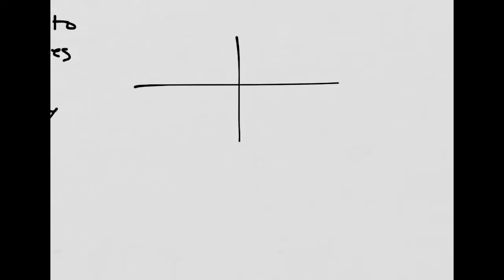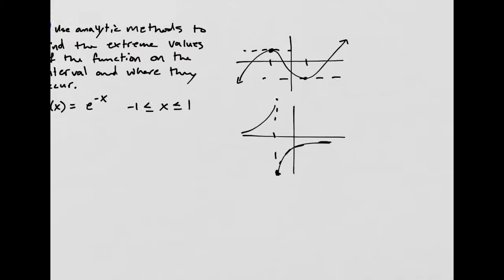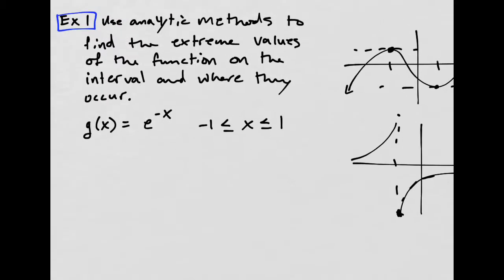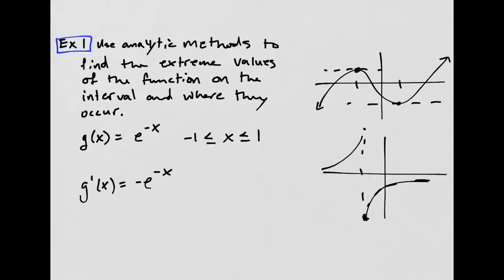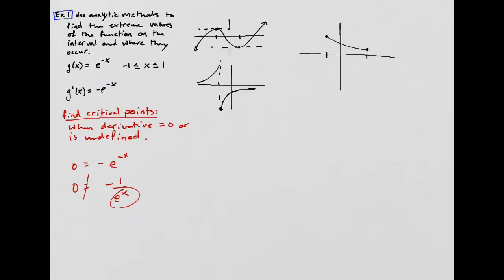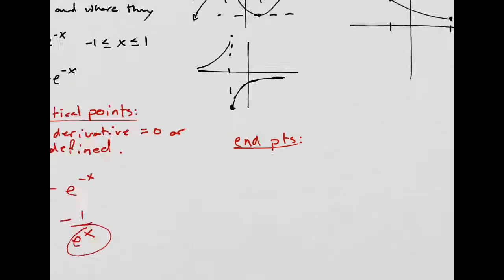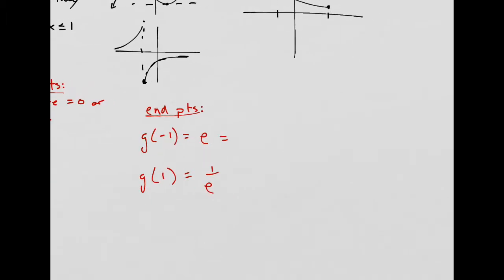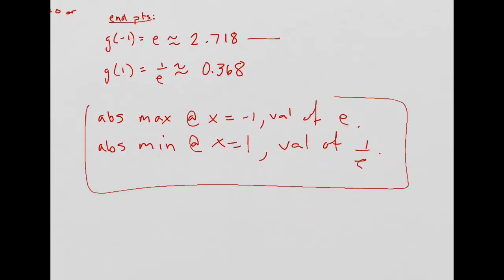Relative Extrema example 1